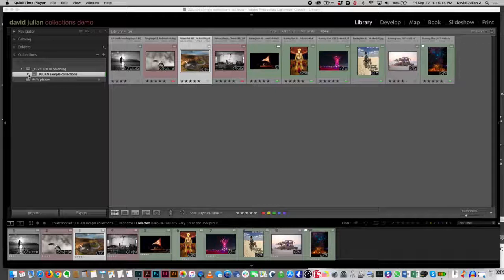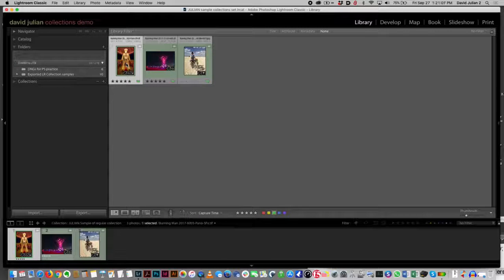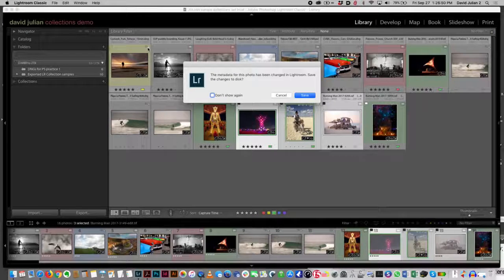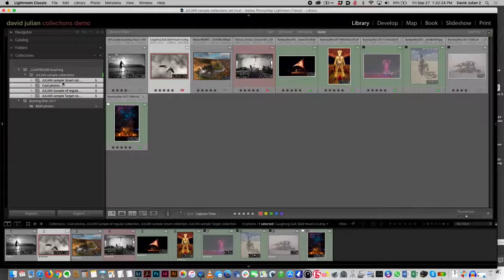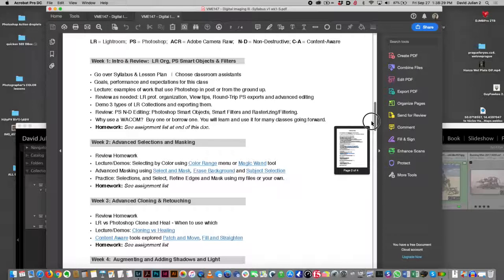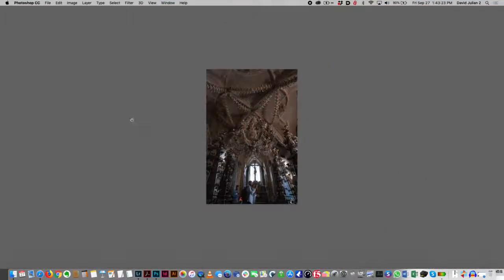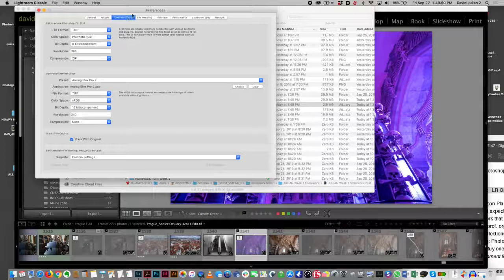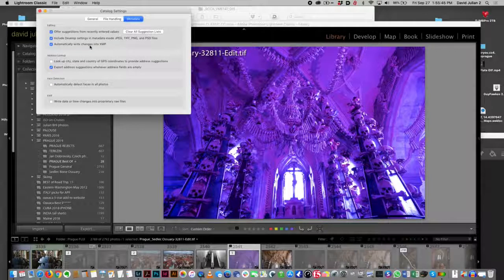LIGHTROOM Collection Sets, Synchronize, Export LR to PS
Class demo recording